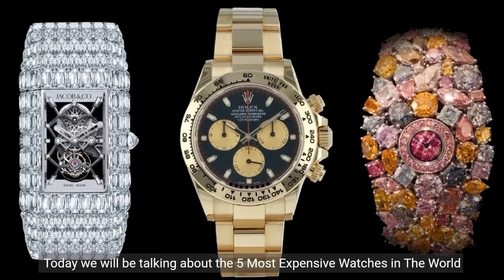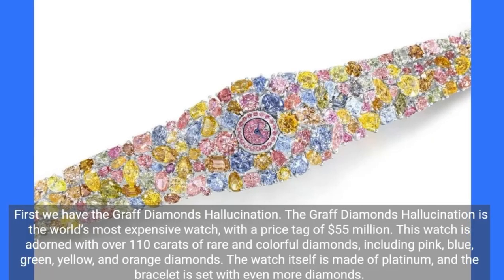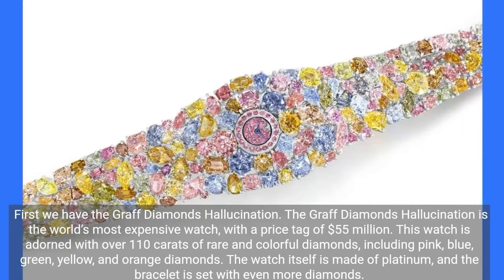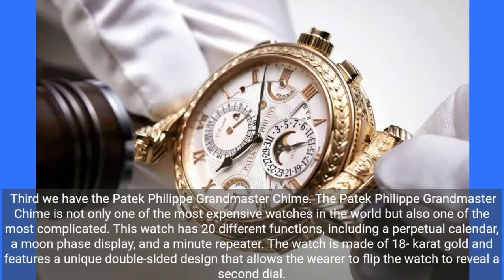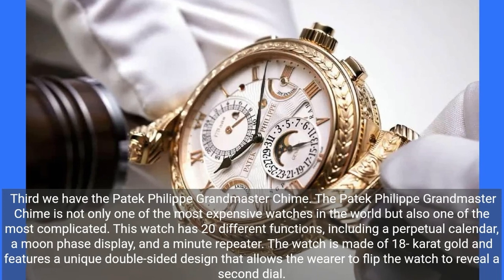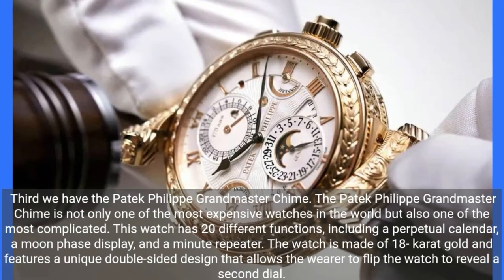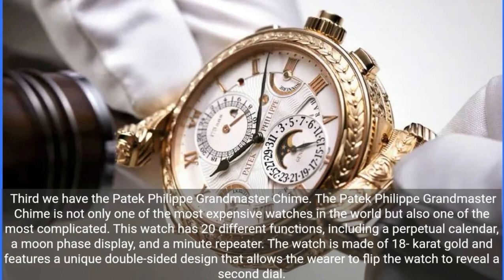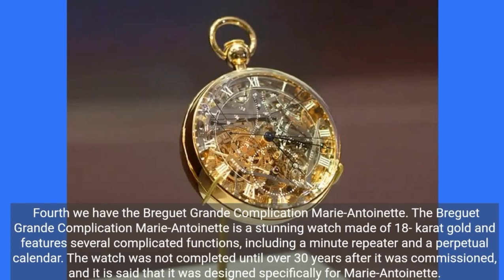5 Most expensive watches in the world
5 Most expensive watches in the world